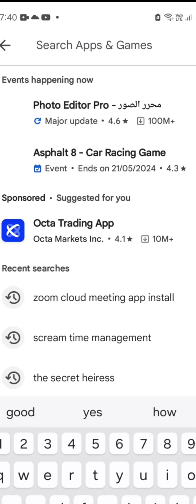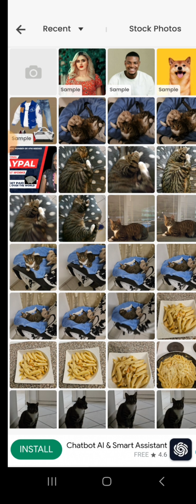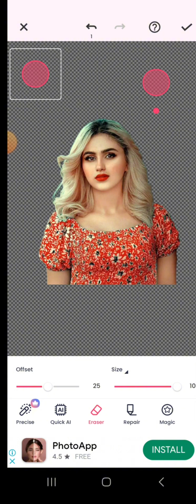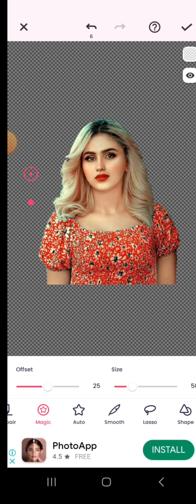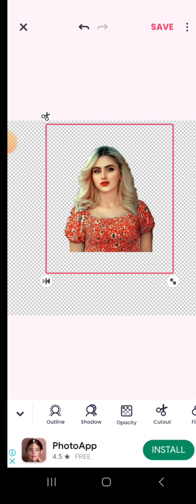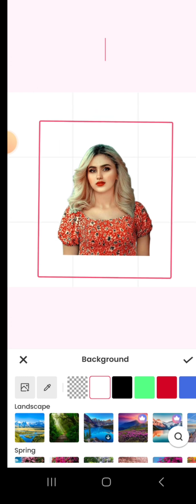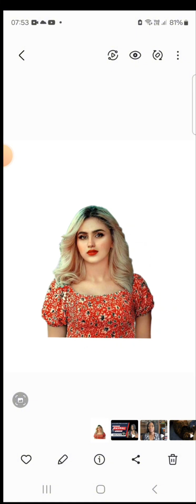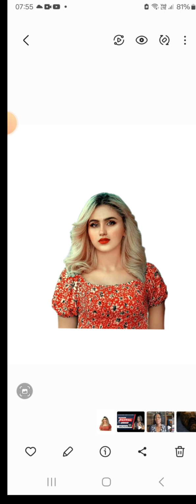How to remove Background from your Picture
In this step-by-step tutorial video, learn how to remove the background from a picture using the free App. A background remover video is essential for YouTube channels aiming for professional and visually appealing content.

3. Use this link to sign up.
Create a website by yourself

5. Use Tubebuddy to take your Youtube channel to the next level

6. Make your Youtube to get more view use this link to sign up

How to become a content Creator